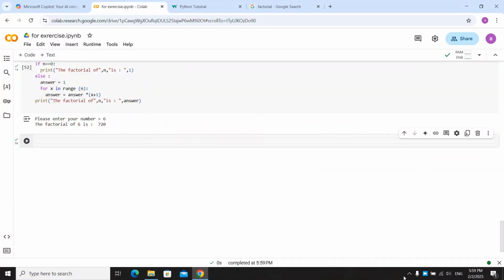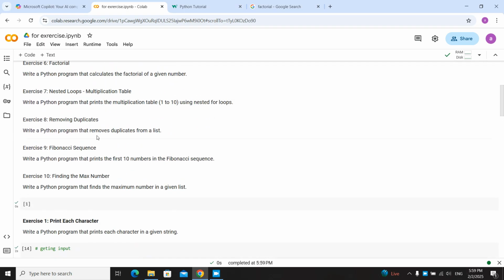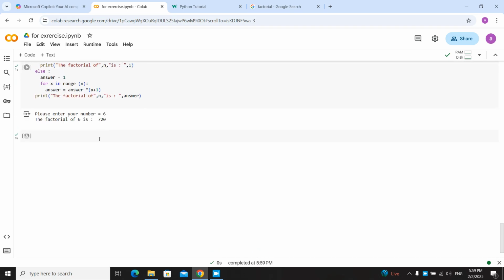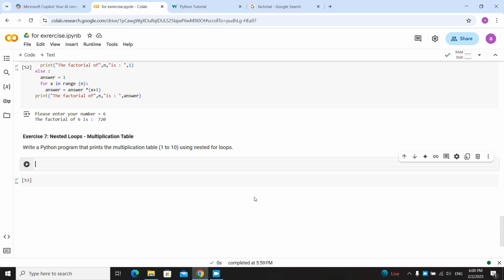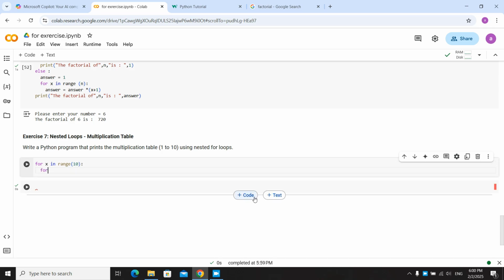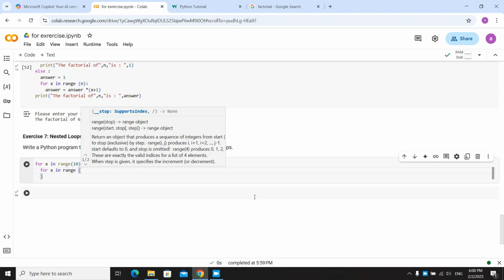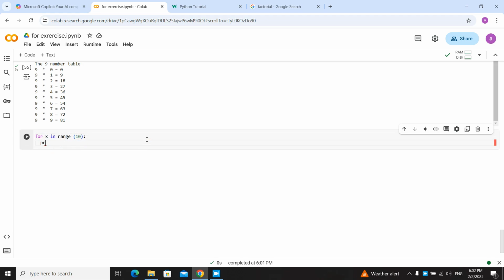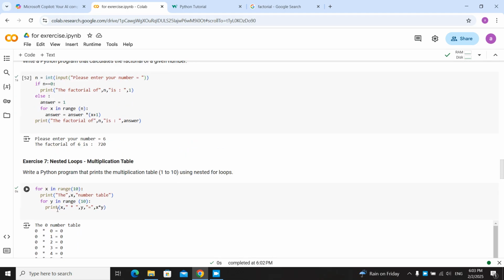30_Python for Exercise Five :Python for exercise Factorial part two | Step-by-Step Tutorial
📌 Python for Exercise Five: Factorial | Step-by-Step Tutorial

🔢 Learn how to calculate the factorial of a number using Python! In this step-by-step tutorial, we'll break down the logic behind factorial calculations and implement them using Python. Whether you're a beginner or just looking to sharpen your coding skills, this video is for you!

🎯 What You'll Learn:
✅ What is a factorial? (n!)
✅ Different methods to calculate factorial (loop & recursion)
✅ Writing a Python program for factorial step by step
✅ Understanding the logic behind recursive functions

📌 Code Used in This Tutorial:

python
Copy
Edit
# Method 1: Using a loop
def factorial_loop(n):
    result = 1
    for i in range(1, n + 1):
        result *= i
    return result

# Method 2: Using recursion
def factorial_recursive(n):
    if n == 0 or n == 1:
        return 1
    return n * factorial_recursive(n - 1)

# Example
num = 5
print("Factorial using loop:", factorial_loop(num))
print("Factorial using recursion:", factorial_recursive(num))
▶️ Python for Beginners
▶️ More Python Exercises